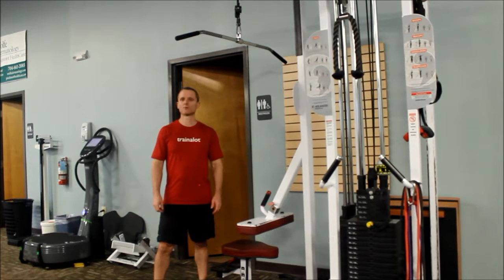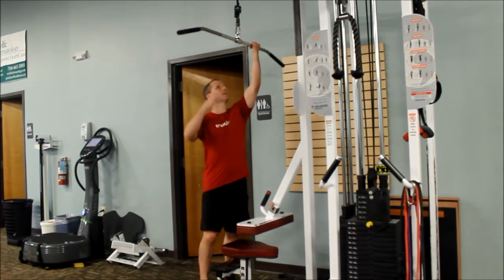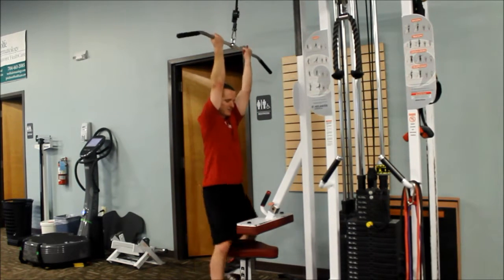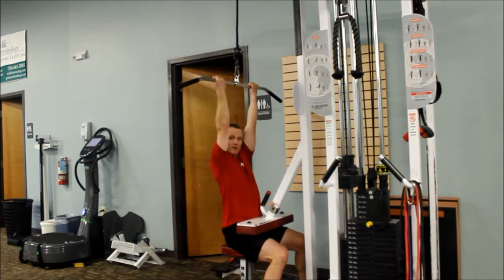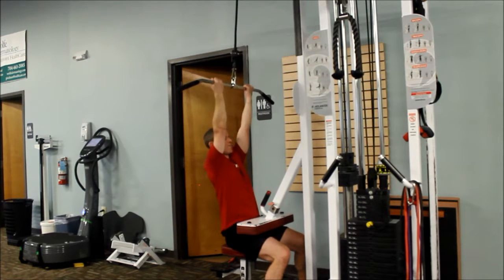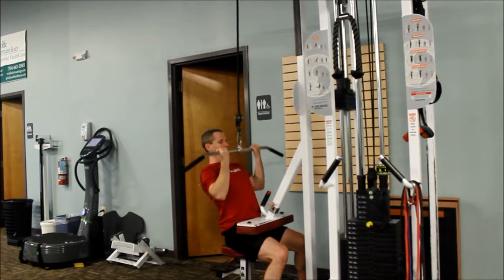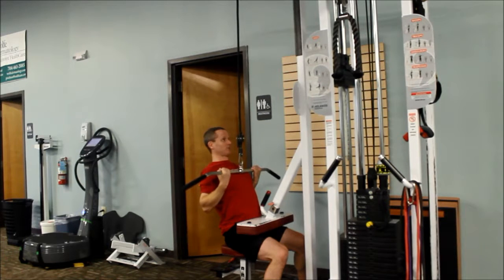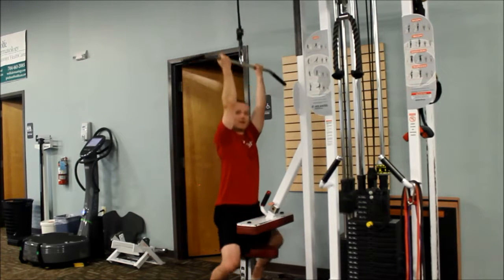Precision Fitness Reverse Lat Pulldown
Use the reverse grip to build strength in the upper back and lats.